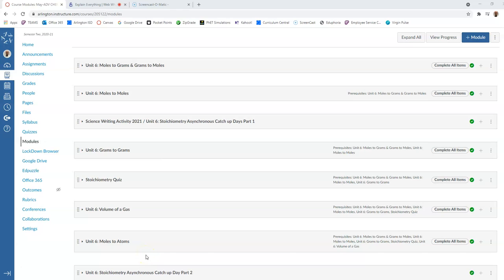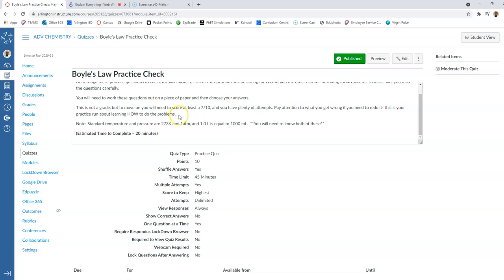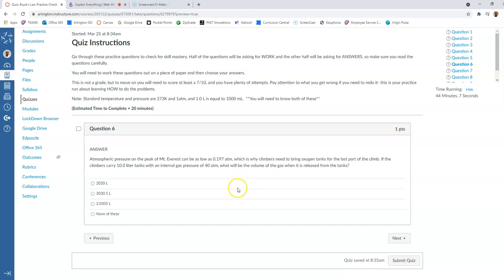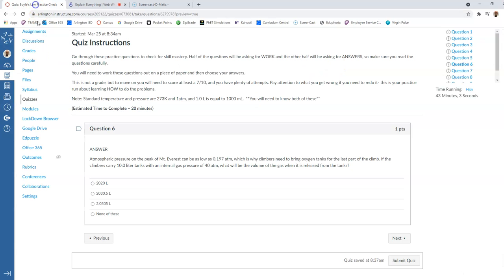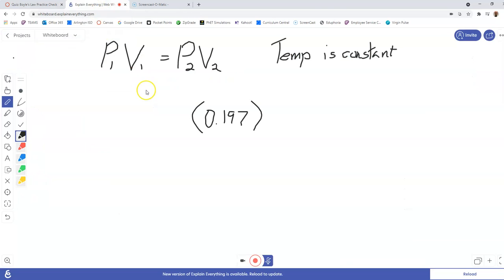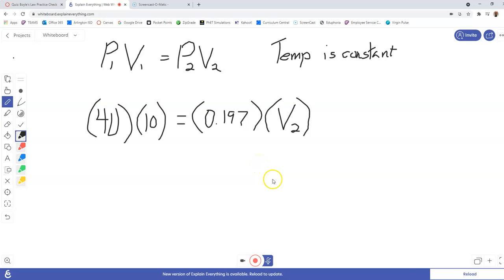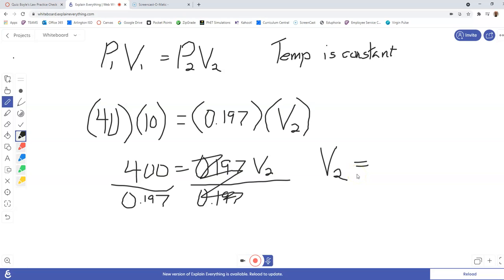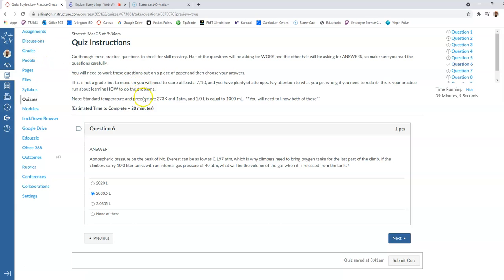Instructions for Tuesday April 6th